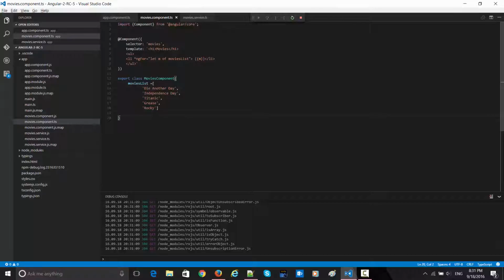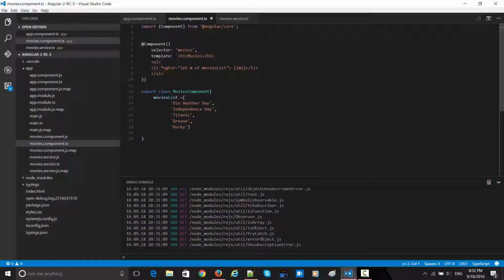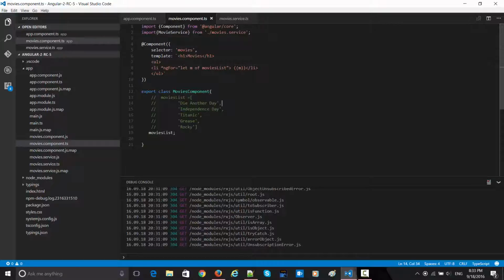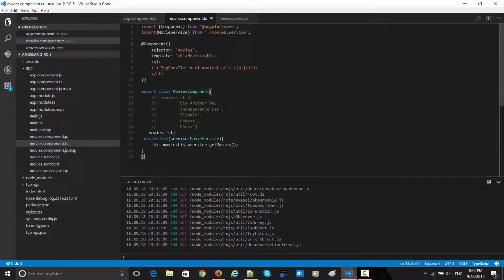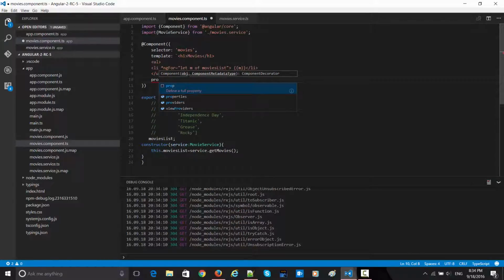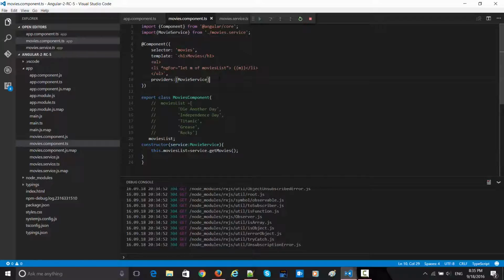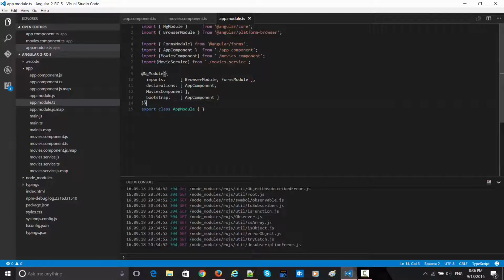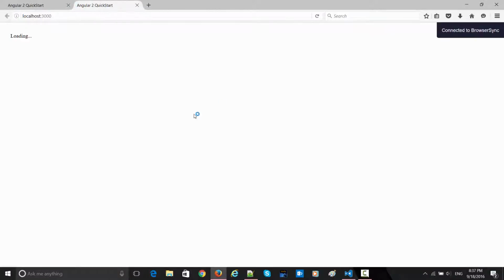Angular 2 RC 5 NG Module 3rd Part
This is the third part of NG Module Series in Angular 2 Videos. Here, you will learn how to make use of services with NG-Modules.